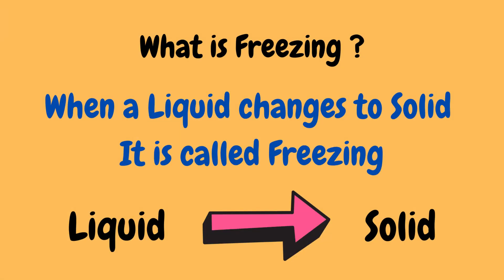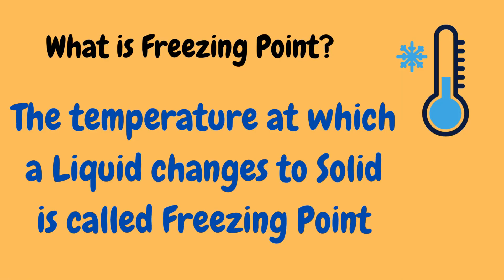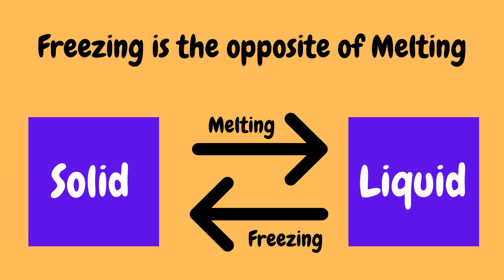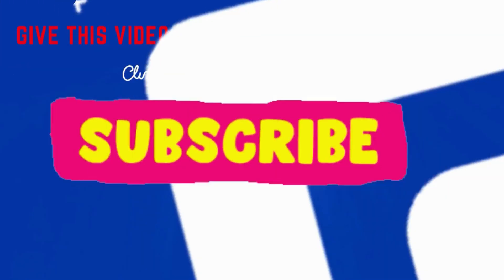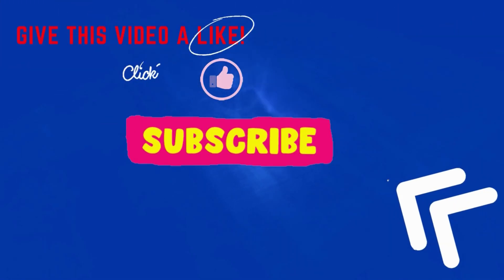What is Freezing ? What is Freezing Point ? Examples Of Freezing | Easy | LearnyDay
learn about the process Freezing .
What is Freezing ?
What is Freezing Point ?
Basic Examples In Our Everydaylife.

Very Basic & Easy Explanation .
Hope you enjoy learning .

Think, Know & Learn with LearnyDay .